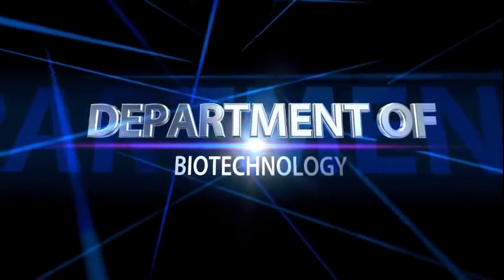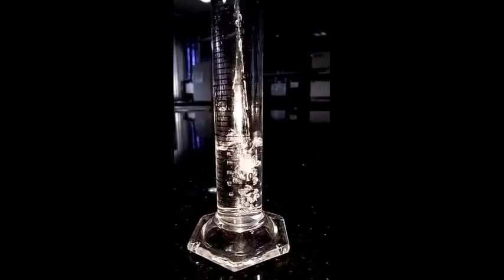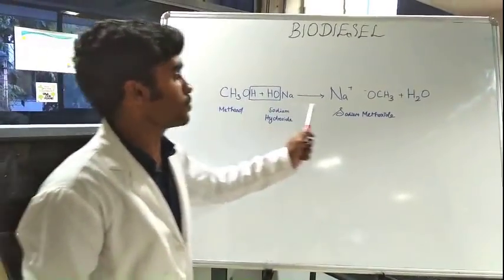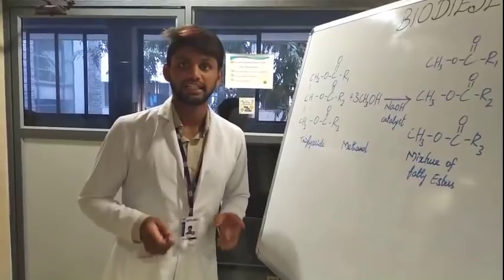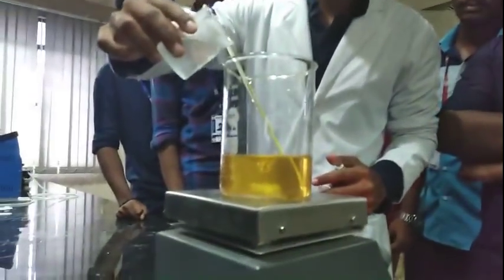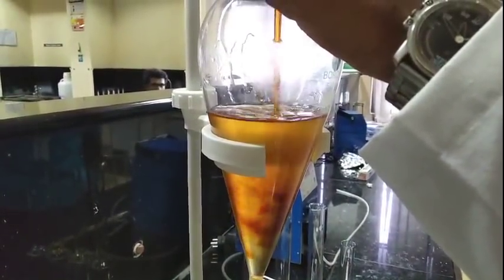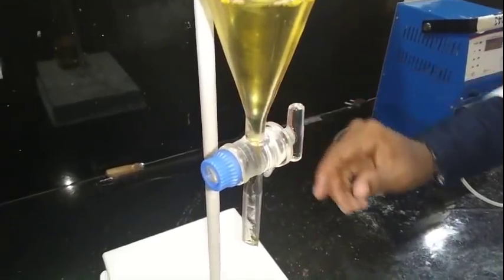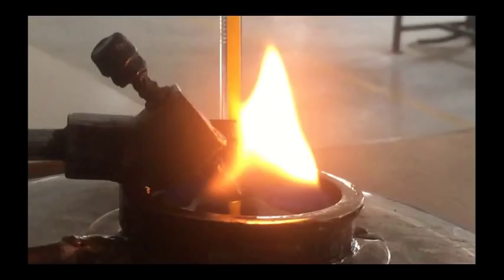Bio Diesel an alternate Fuel - BIT [BIO TECHNICIANS]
This product is produced from the students of Bannari Amman Institute of Technology
This product can be used as a substitute for the fuels that are highly rated now